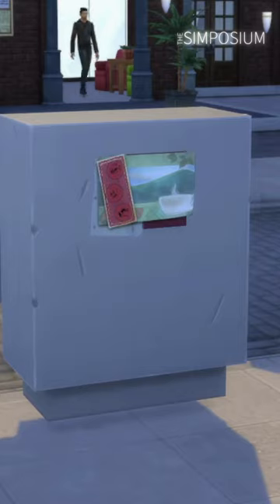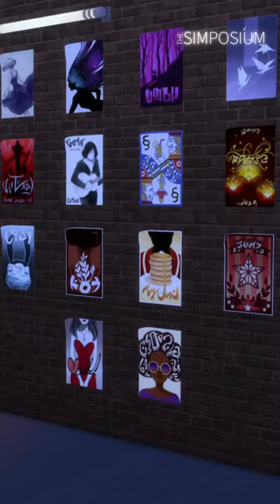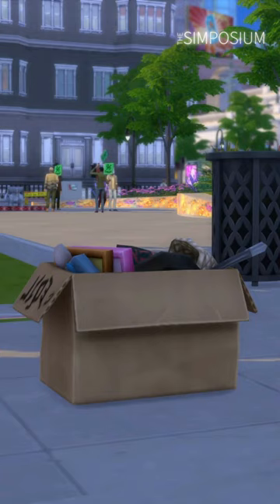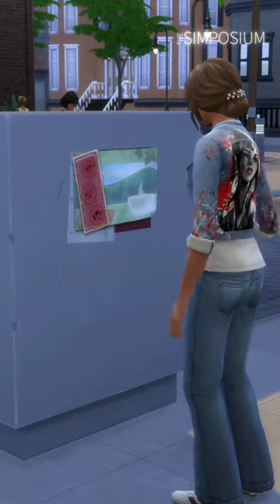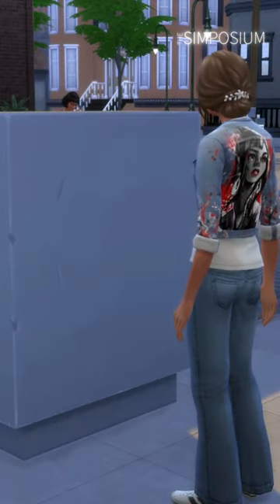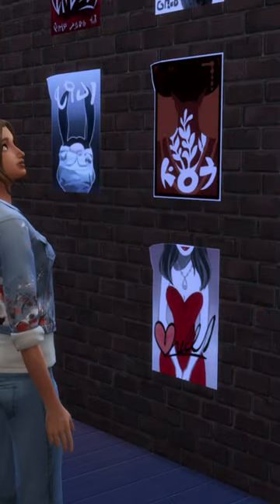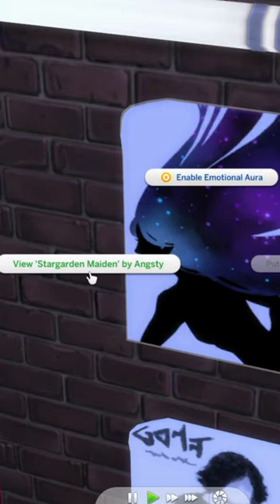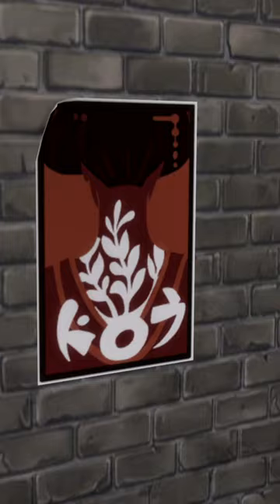Banksy is in the sims 4?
Gallery ElkieFawn